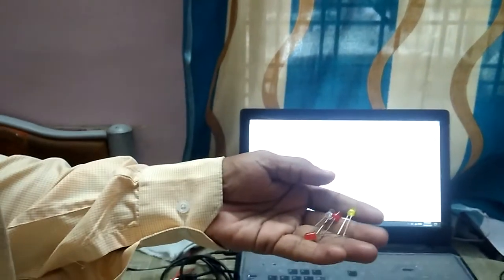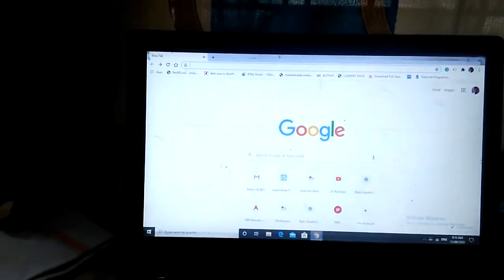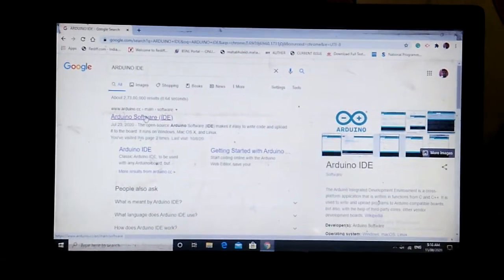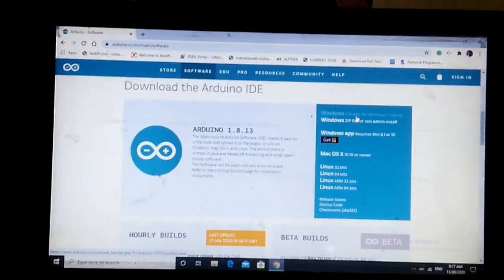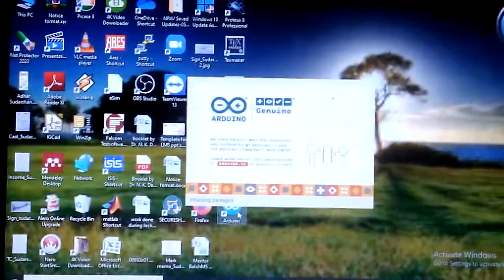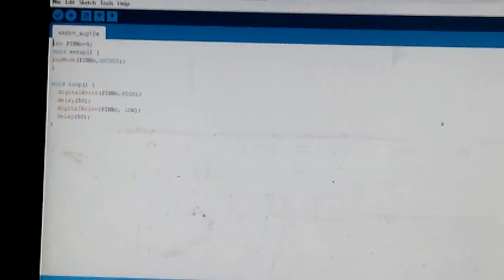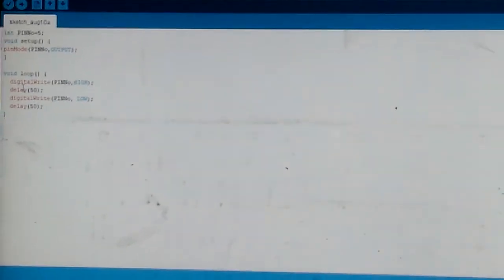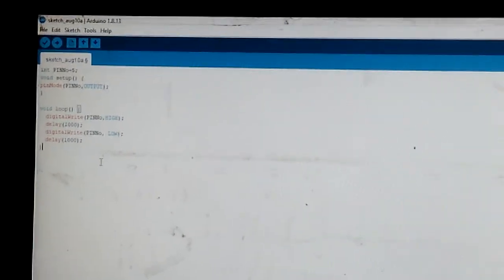LED Blinking Circuits